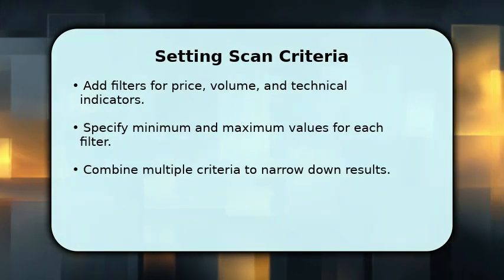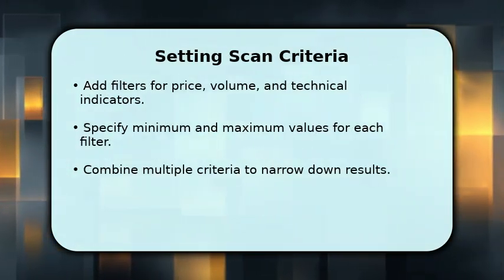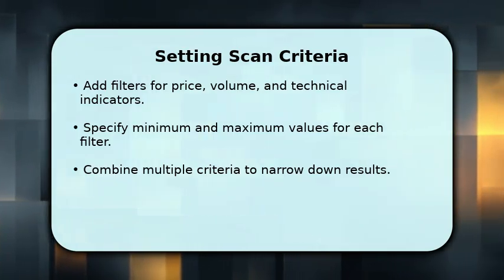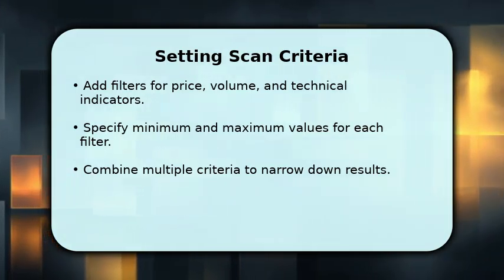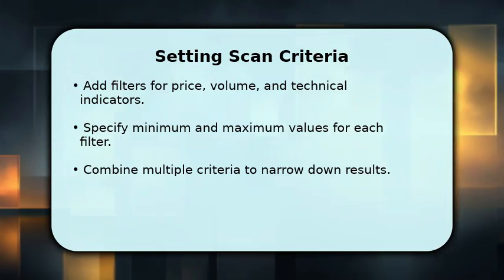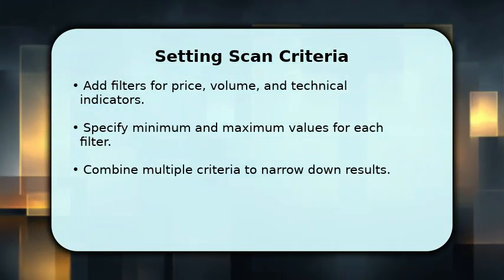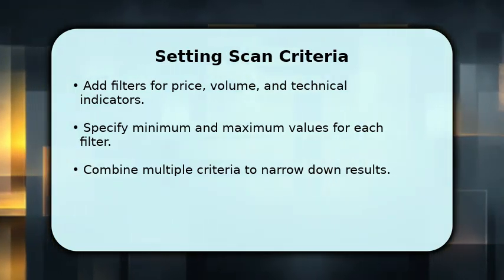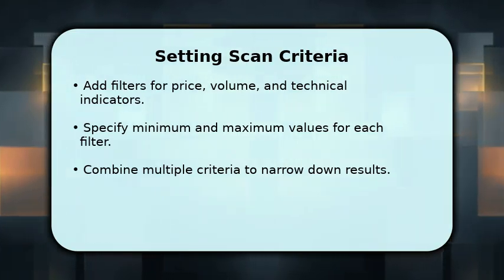How To Use Thinkorswim Scanner (Full Guide)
In this comprehensive guide, we'll walk you through the steps to use the Thinkorswim scanner effectively. The Thinkorswim scanner is a powerful tool that allows traders to scan for specific trading opportunities based on various criteria such as stock price, volume, and technical indicators. With its advanced features and customizable settings, the scanner can help you identify potential trades and make informed investment decisions.